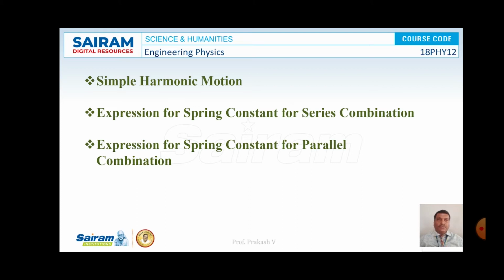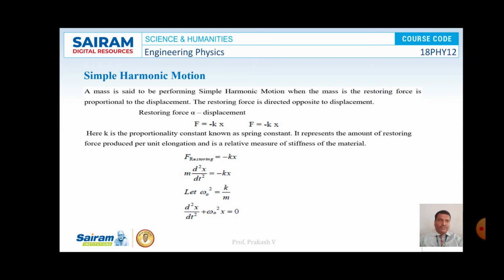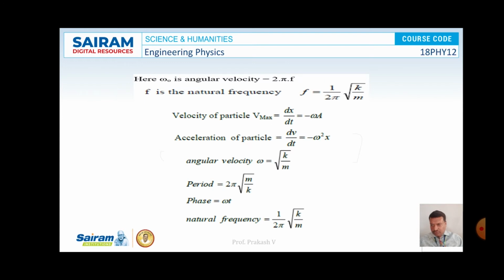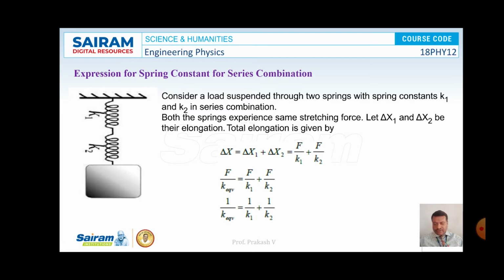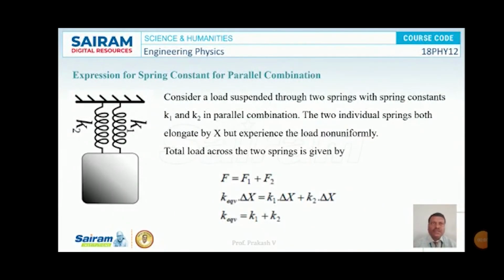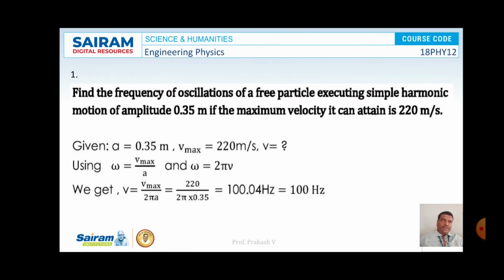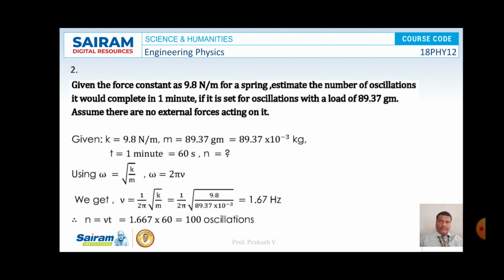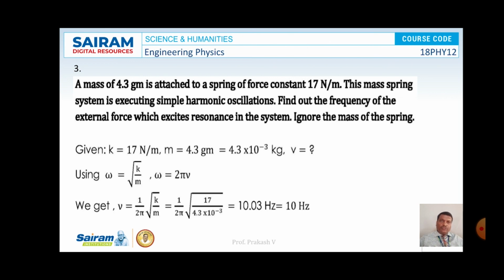Lecture Video_18PHY12_Module 1_Simple Harmonic Motion_Prakash V